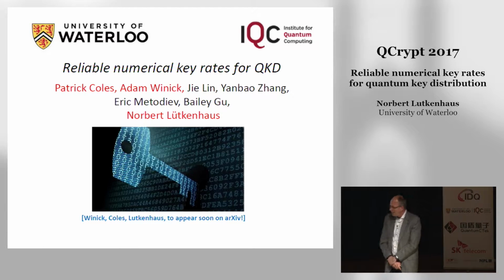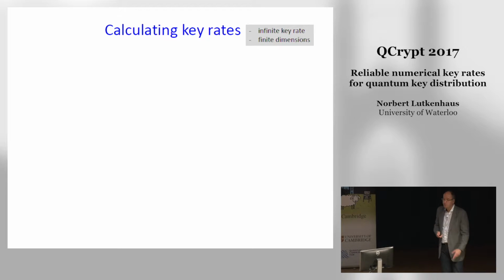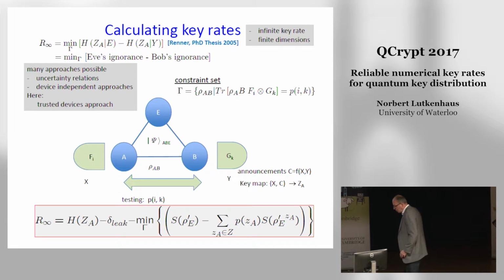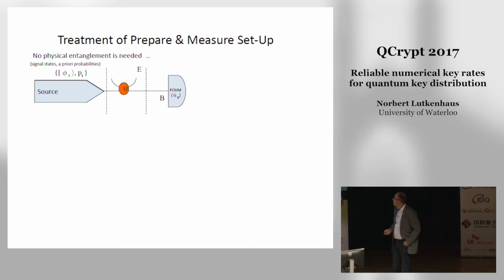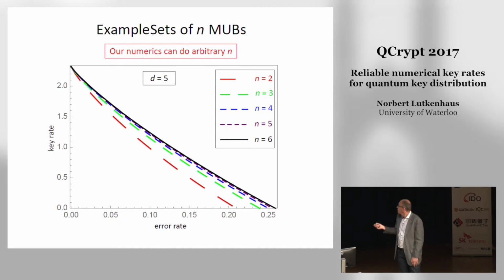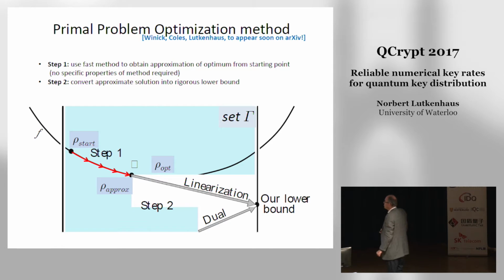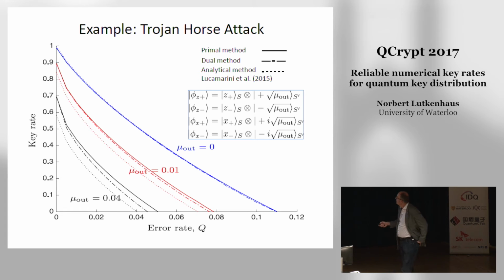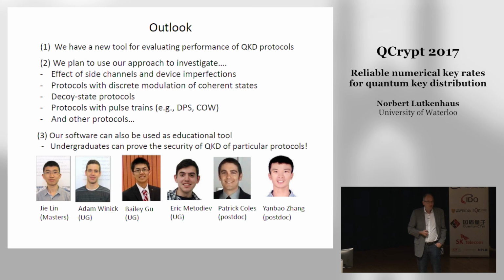QCrypt2017 Mo32 Reliable numerical key rates for quantum key distribution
Patrick Coles, Adam Winick and Norbert Lutkenhaus, "Reliable numerical key rates for quantum key distribution", QCrypt2017, Mo32 18-22 Sept 2017, Cambridge UK